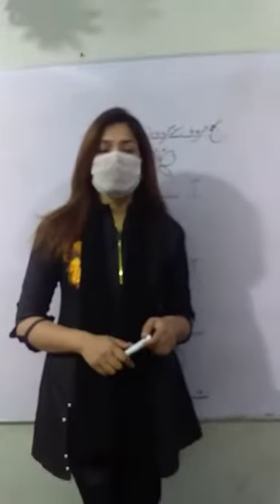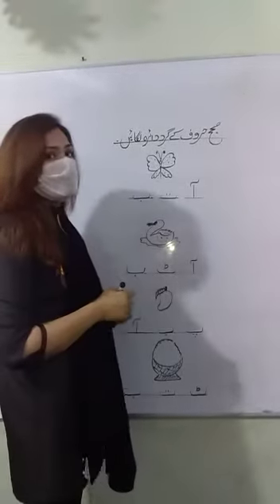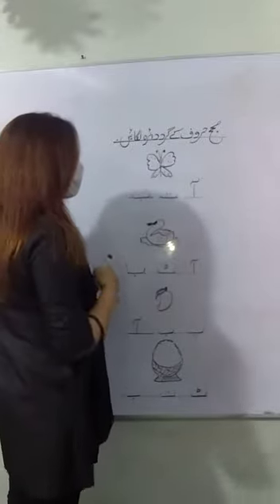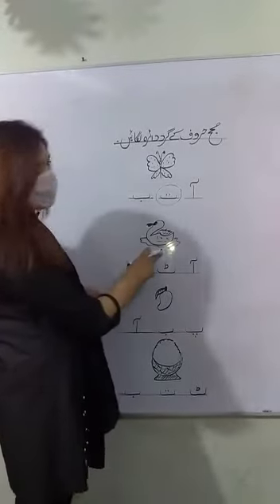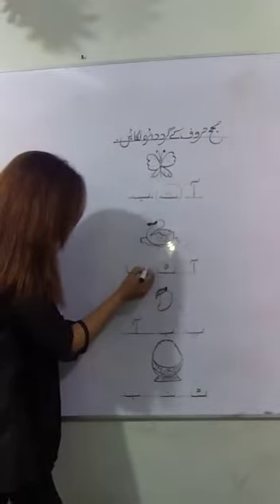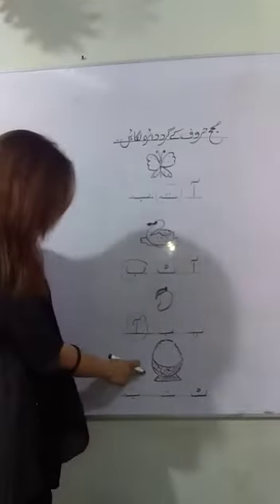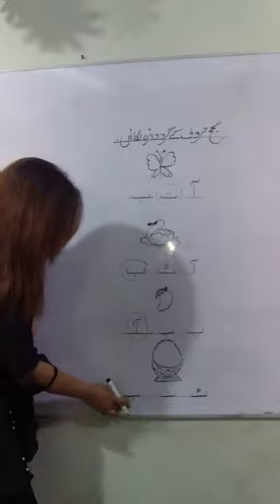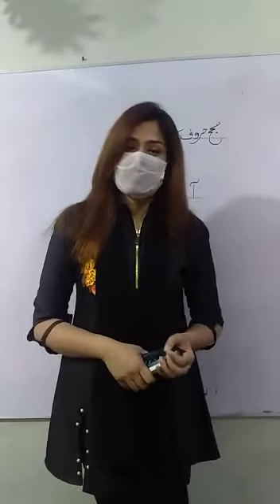Grade Nursery Topic صحیح حروف کے گرد دائرہ لگائیں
Video from پروگریسو ماڈل اسکول